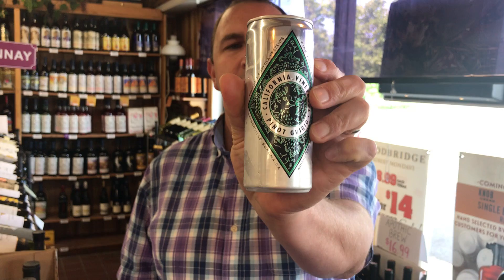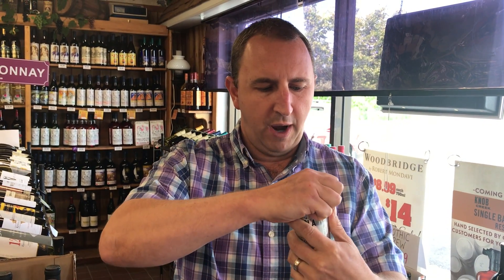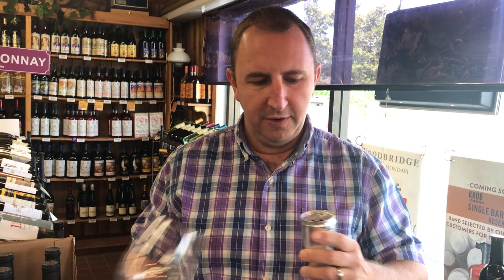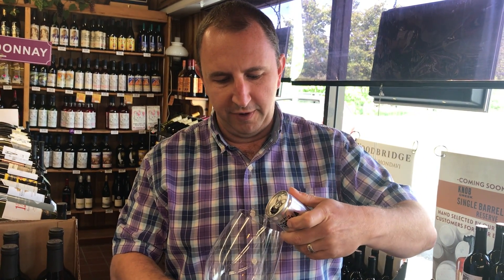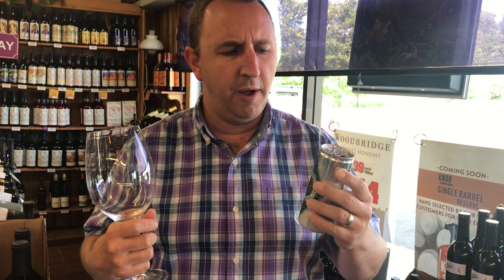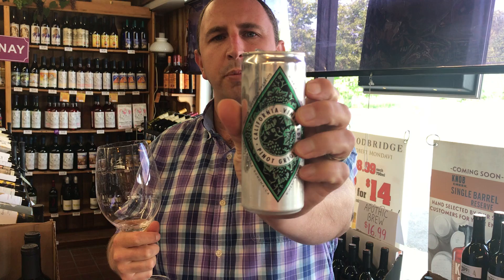Francis Coppola Diamond Collection Pinot Grigio | One Minute of Wine Episode #227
Welcome to One Minute of Wine - a daily video series from Elma Wine & Liquor. Buy wine & liquor online available for local delivery, in-store pickup, plus we ship wine in the US! Enjoy our Monthly Wine Club. Elma, NY.
Today Tim reviews Francis Coppola Diamond Collection Pinot Grigio in a can.